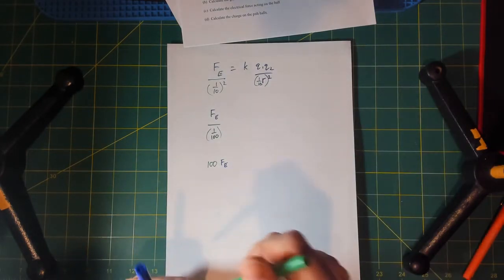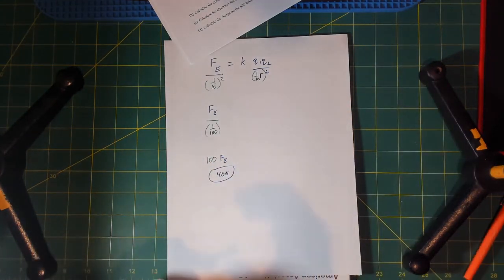Estat WS3 P7